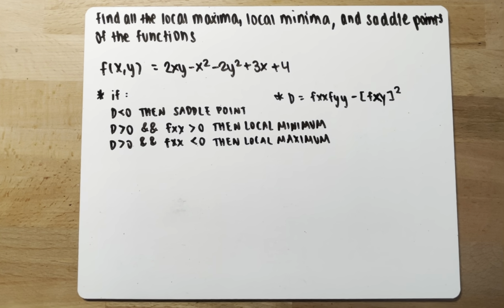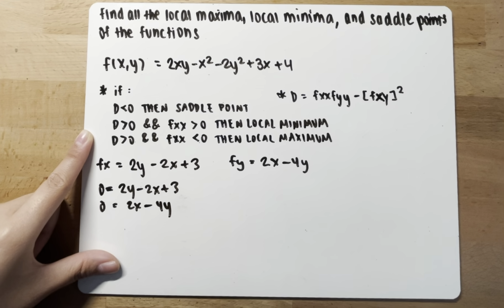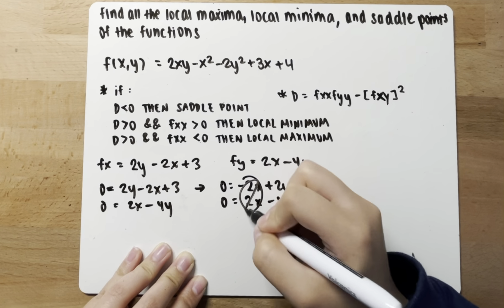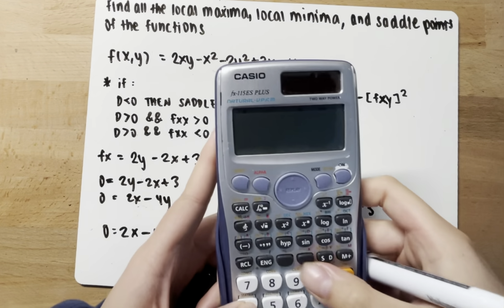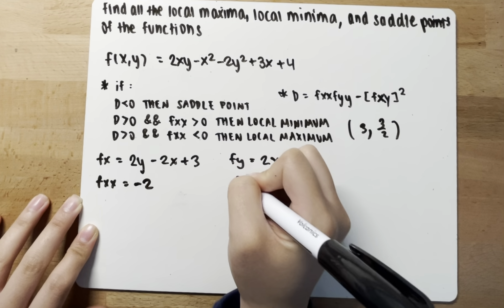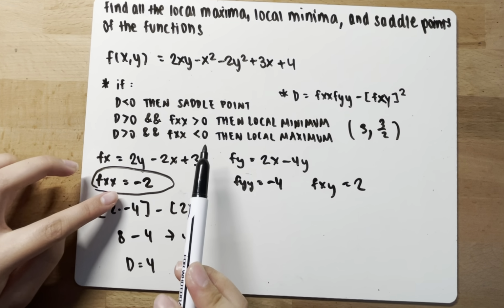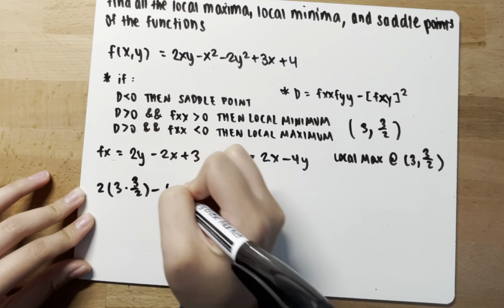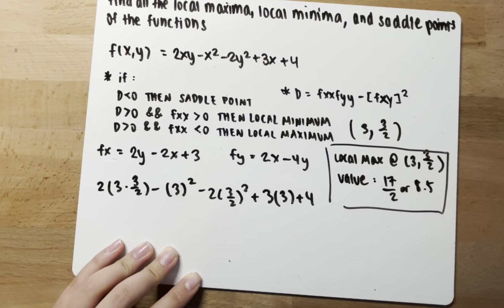Calc 3 Ch.14 Find Local Maxima | Local Minima | Saddle points of the Function | Example #3